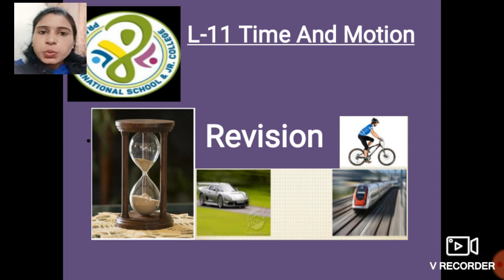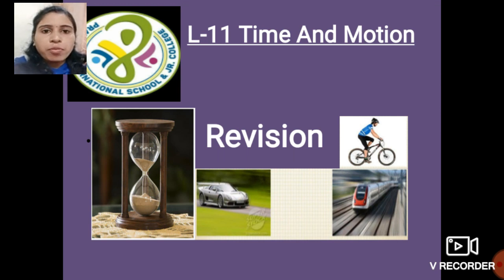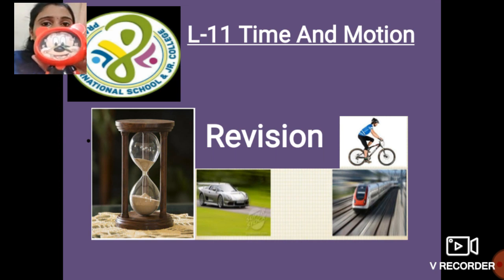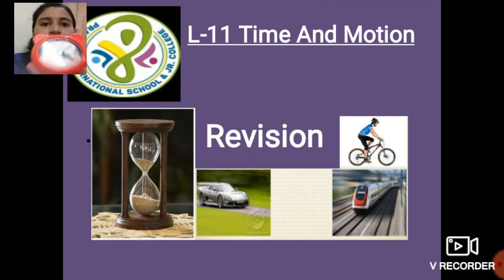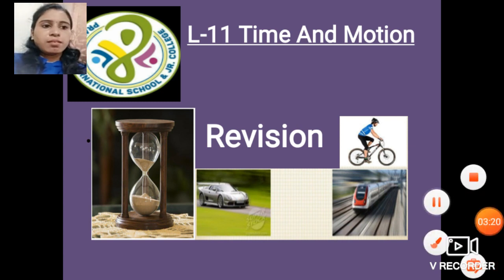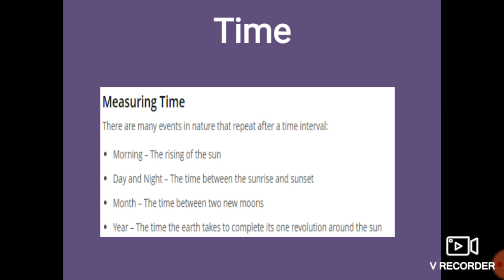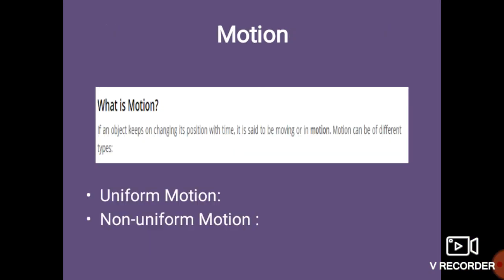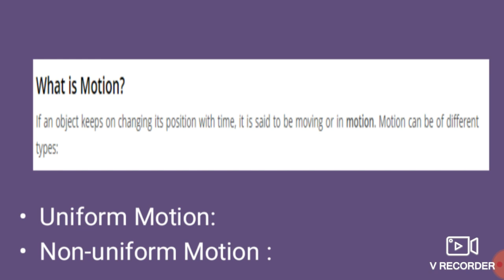L-11 Time and Motion grade 7 Revision Pratibha International School CBSE #